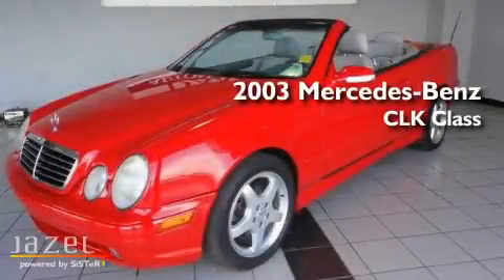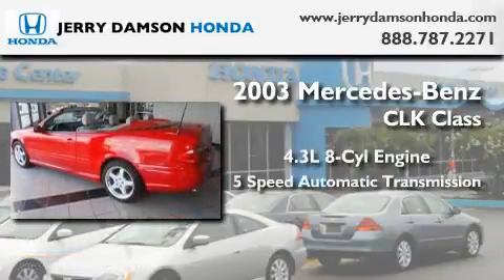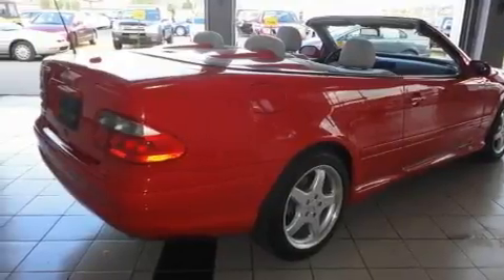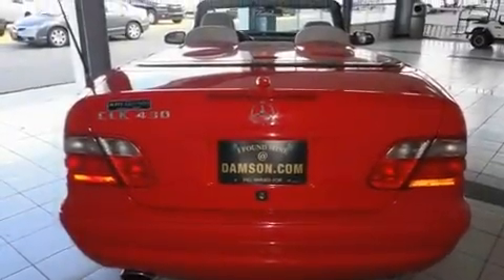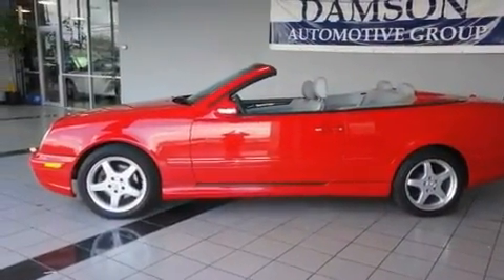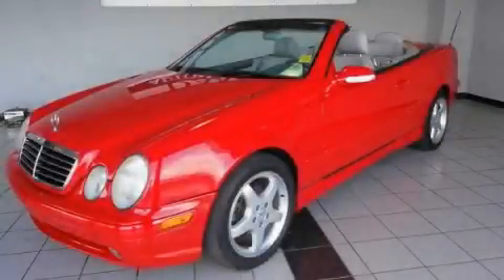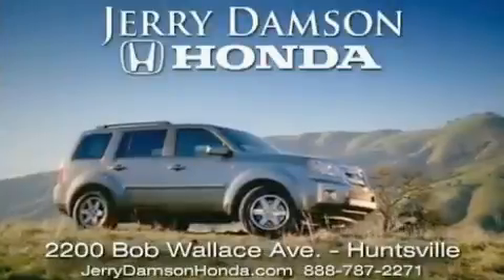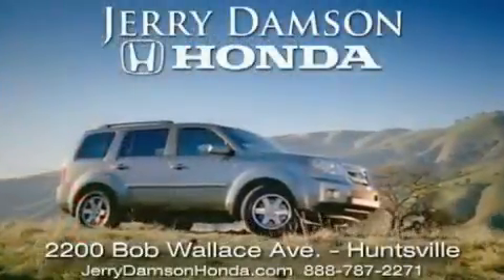2003 Mercedes-Benz 4.3L Fayetteville TN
Year : 2003

 Make : Mercedes-Benz

 Model : 4.3L

 Engine : Gas V8 4.3L/260

 Trans . : Automatic

 Exterior : Red

 Miles : 67,980

 2200 Bob Wallace Ave

 Used 2003 Mercedes-Benz 4.3L Huntsville AL